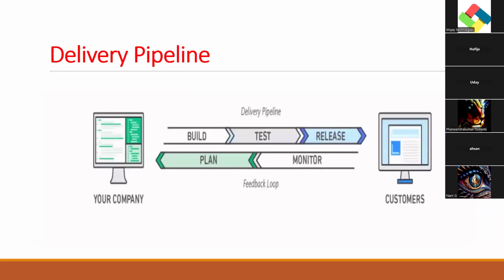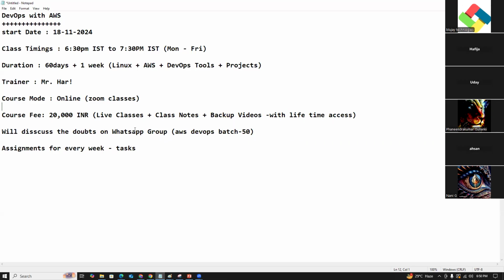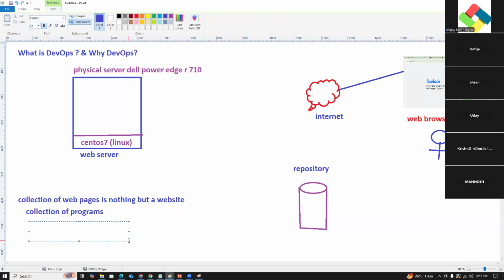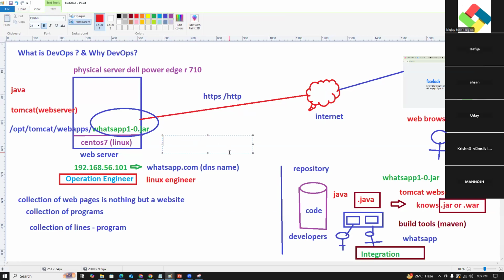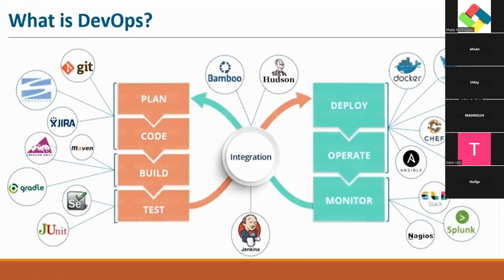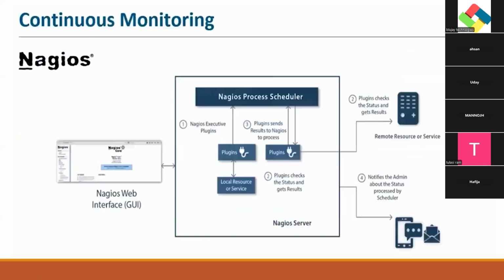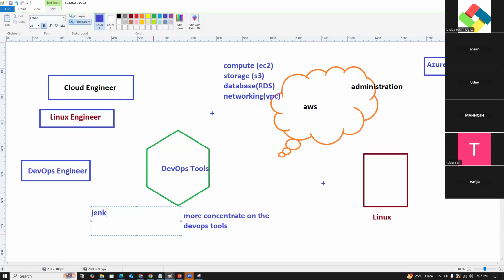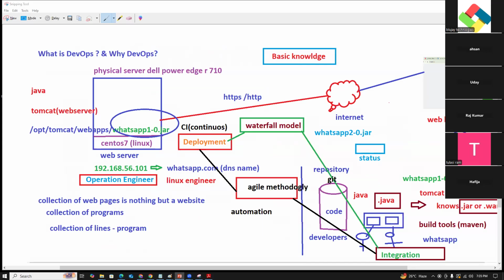AWS DevOps with Linux Demo | Hands-on Tutorial for Beginners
Dive into our AWS DevOps with Linux Demo and gain practical knowledge on combining the power of AWS cloud services with the flexibility of Linux! 🚀 In this hands-on tutorial, we’ll guide you step-by-step through:

✅ Setting up Linux environments in AWS
✅ Managing EC2 instances and S3 storage
✅ Building CI/CD pipelines with Jenkins, Git, and Docker
✅ Deploying applications with Kubernetes
✅ Real-time DevOps implementation in a Linux-based environment

This video is perfect for developers, system administrators, and anyone preparing for AWS DevOps certifications. Watch till the end for pro tips on optimizing Linux for AWS DevOps workflows!

📌 Chapters:
00:00 Introduction
02:00 Setting Up Linux on AWS
08:30 DevOps Tools Overview
15:00 CI/CD Pipeline with Jenkins & Docker
25:00 Real-Time Demo